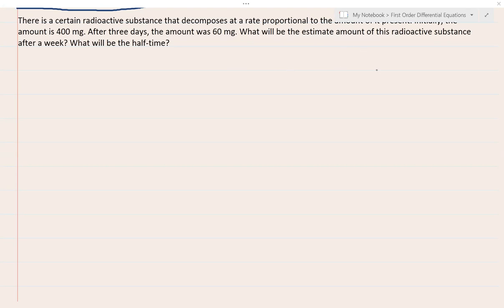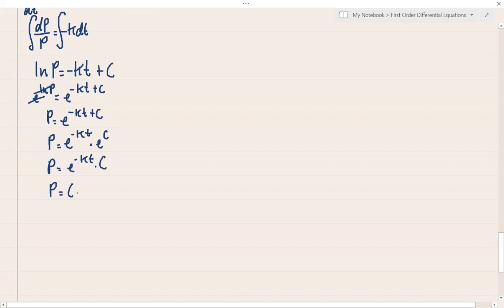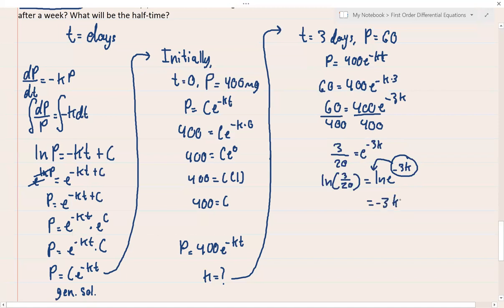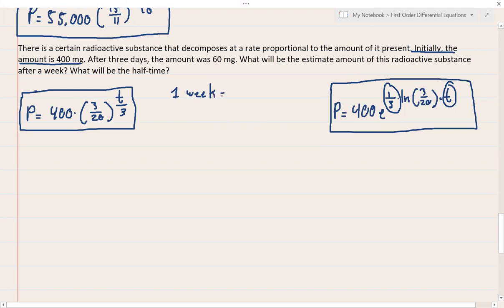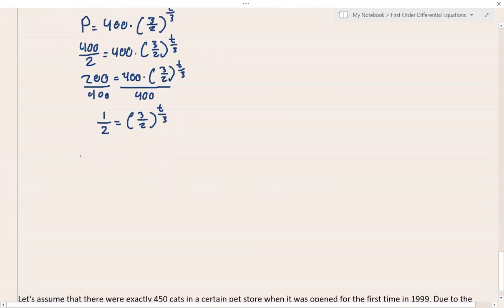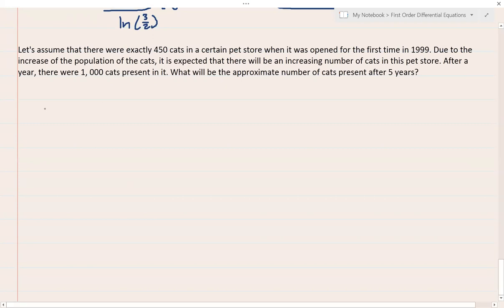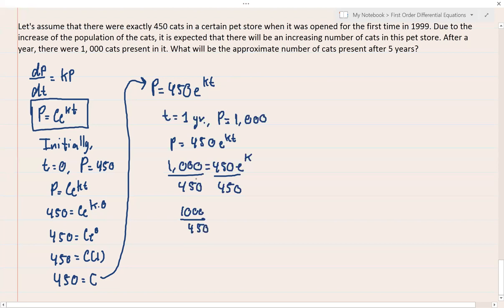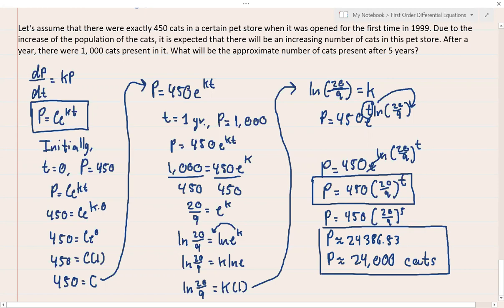Laws of Growth and Decay: Application of First Order Differential Equation PART 2